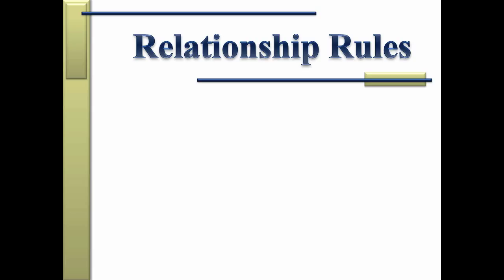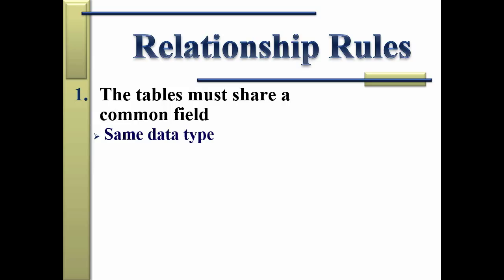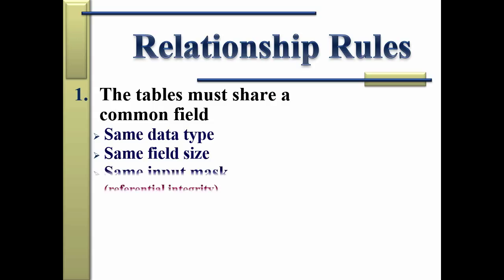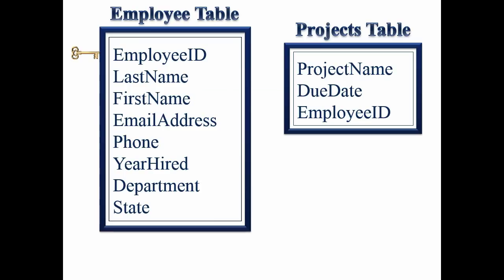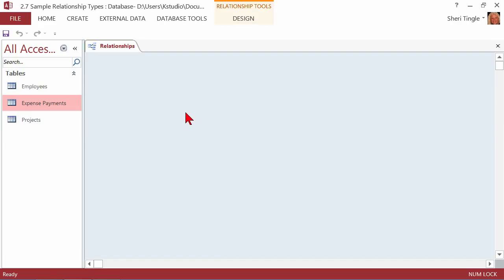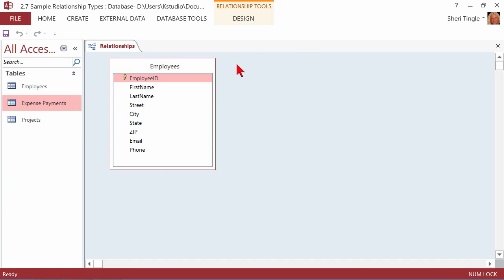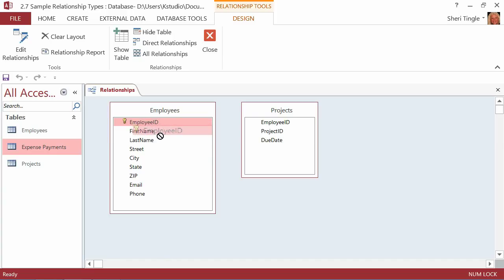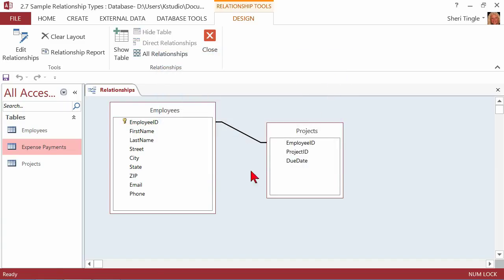Microsoft Office Access 2013 Tutorial: Creating Table Relationships | K Alliance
Learn how to create table relationships in this Microsoft Office Access 2013 training video. Contact K Alliance for more info. - 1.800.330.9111

Microsoft Office Access 2013: New Features table of contents:

1.1 Creating a New Database
1.2 Creating Tables
1.3 Creating Table Relationships
1.4 Establishing Referential Integrity
1.5 Entering Table Data
1.6 Deleting and Changing Records
1.7 Creating a Form Using the Form Wizard
1.8 Creating an Access Report From Scratch
1.9 Querying With Two or More Tables
1.10 Creating an Append Query
1.11 Setting Tab Stops on Forms
1.12 Adding a Calculated Field
1.13 Hiding Fields and Duplicates
1.14 Creating Custom Ribbon Tabs
1.15 Creating a Macro
1.16 Creating a Database Backup
1.17 Compacting and Repairing a Database
1.18 Importing Data
1.19 Creating a Self Join Query
1.20 Creating Lookup Forms